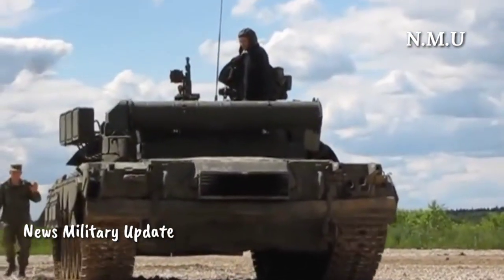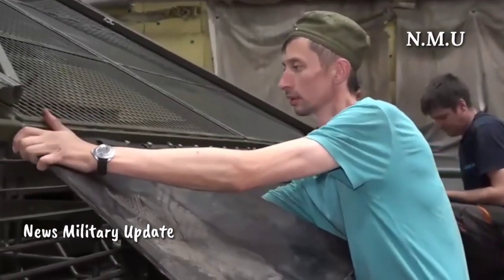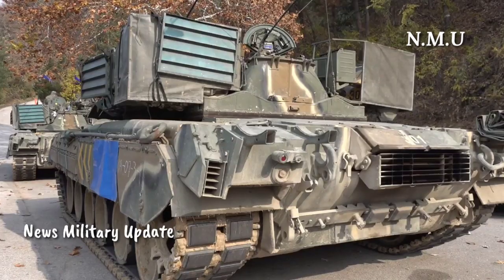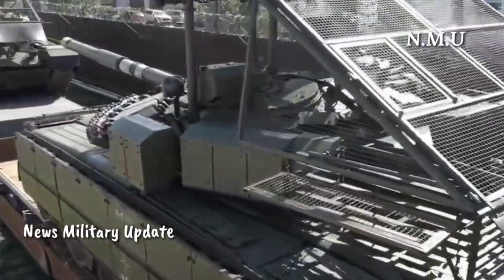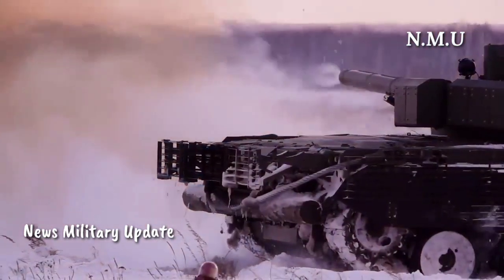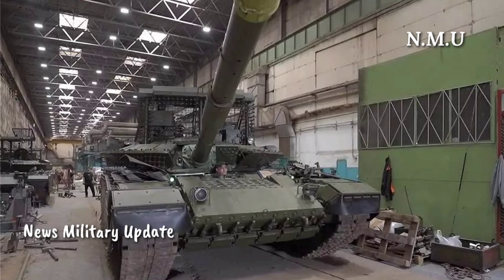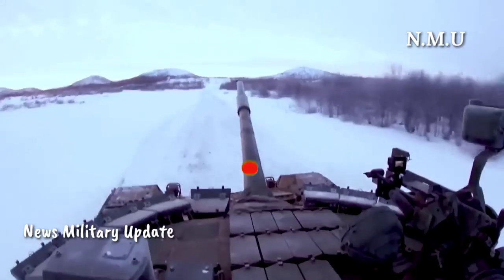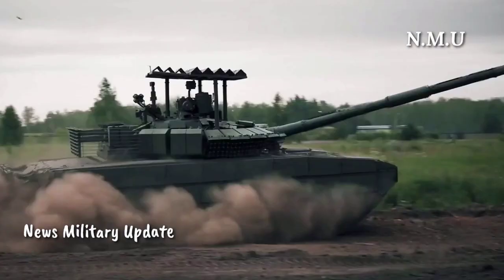Ukrainian Special Forces capture a new Russian T-80BVM tank in Kursk offensive - News Military Updat